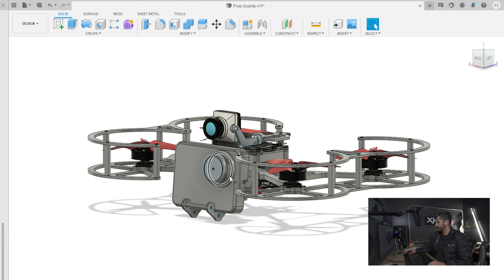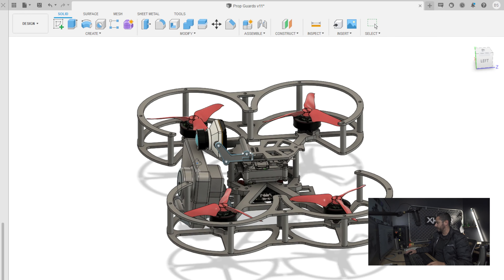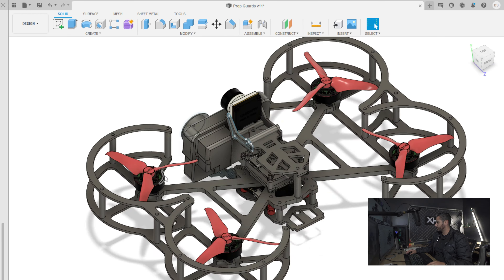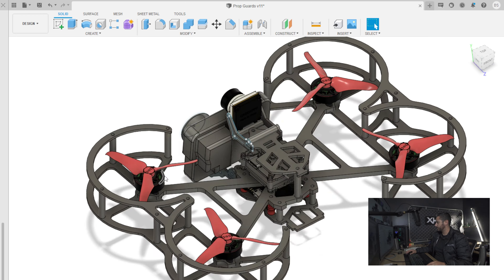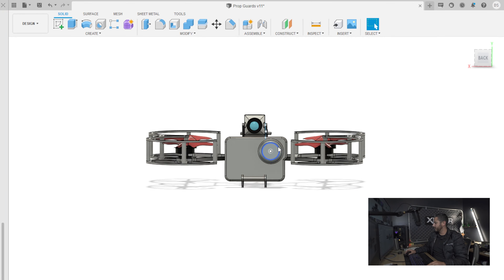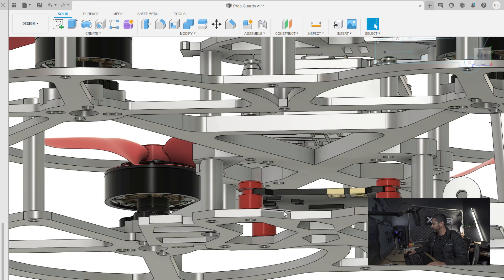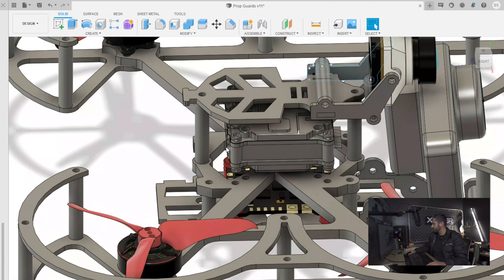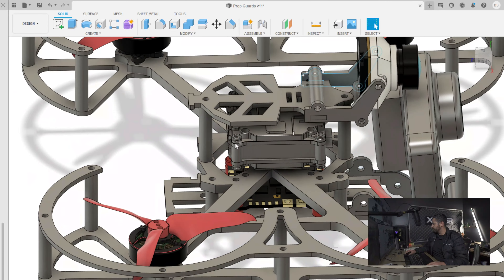Sub 250g micro Cine FPV Frame - part 1 design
In this video series, I take you behind the scenes of our design/build process!  I am trying to do something different while keeping the weight under 250g, Can I do it?